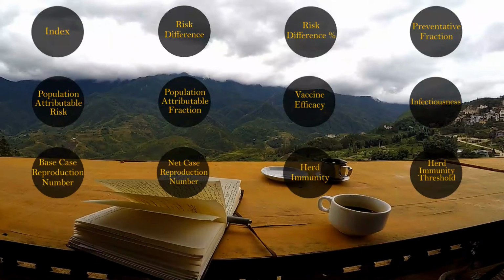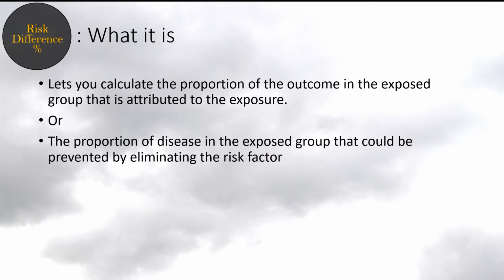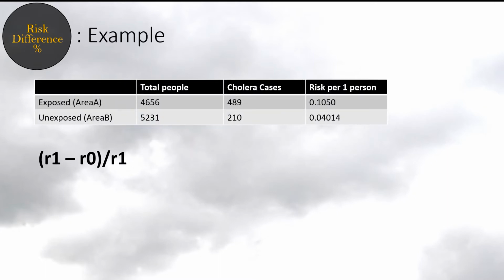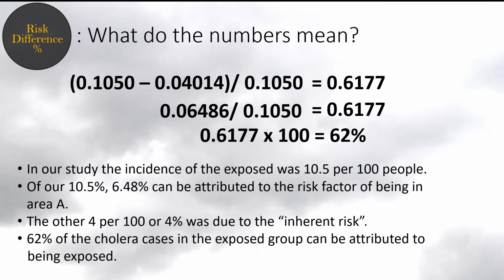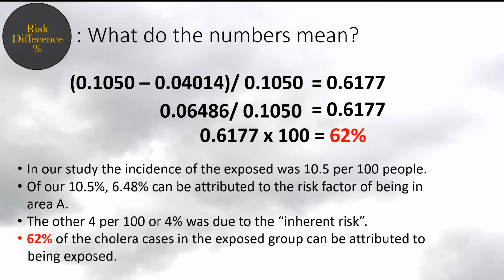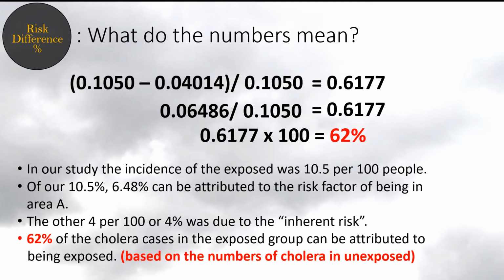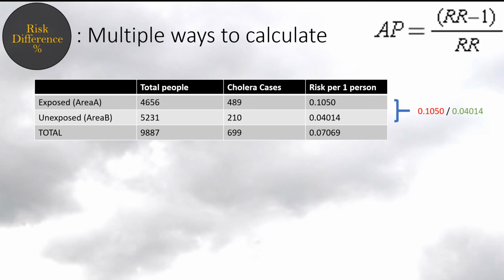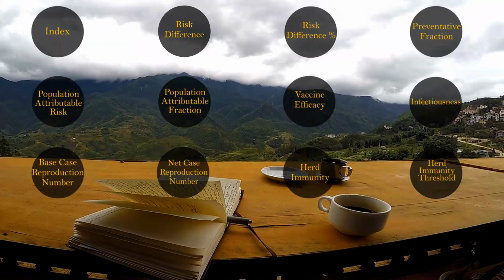Risk Difference % or Attributable Risk or Attributable Fraction or Attributable Proportion